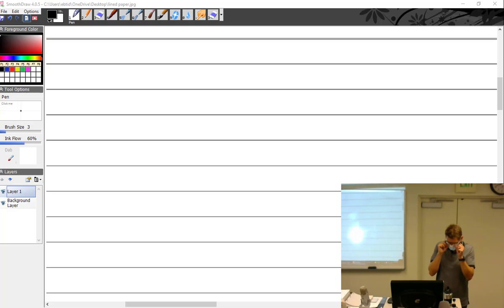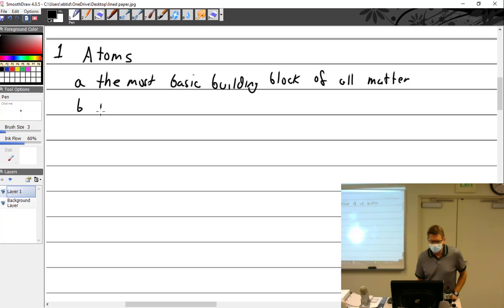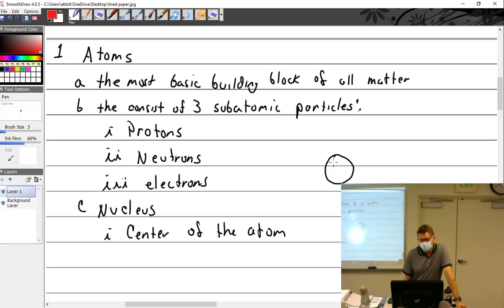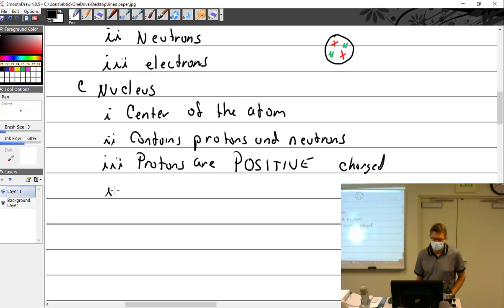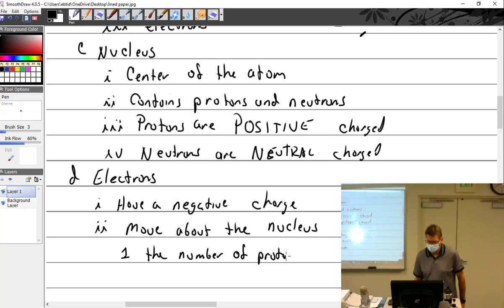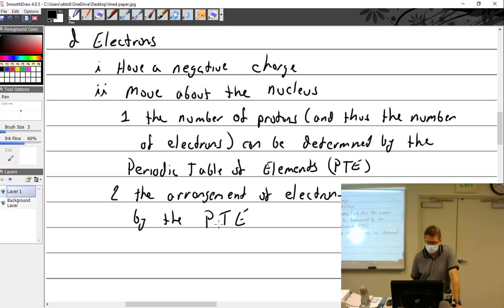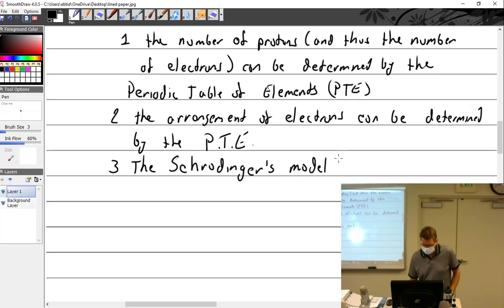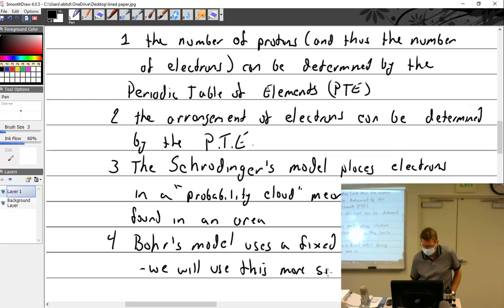8 30 21 Part 1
This week week we talk about DC series, parallel and series-parallel circuits.